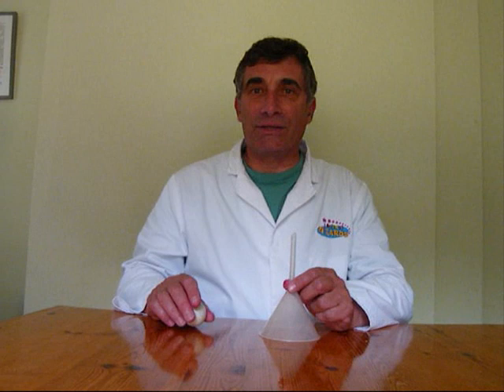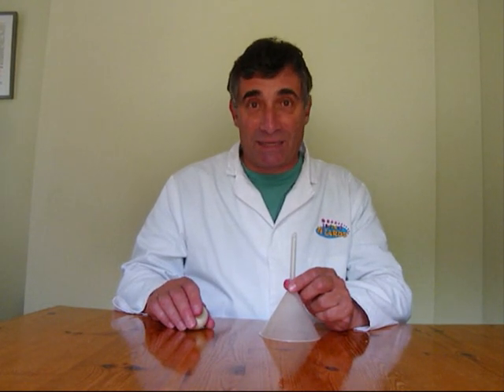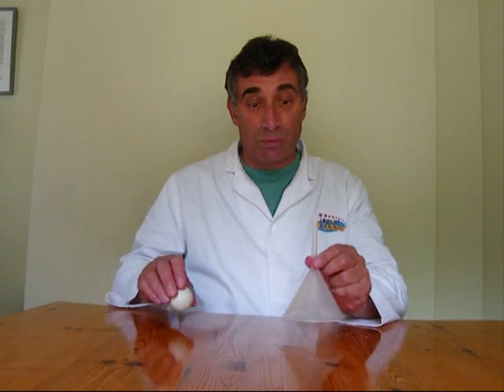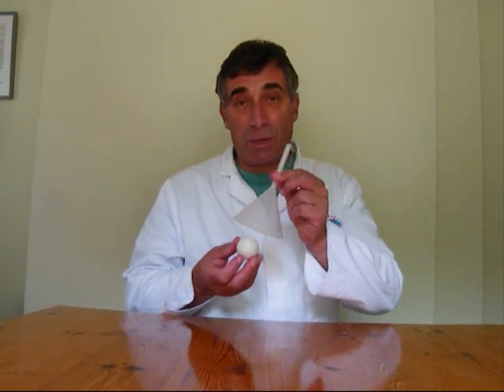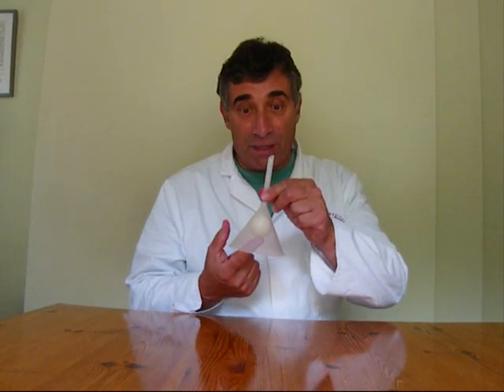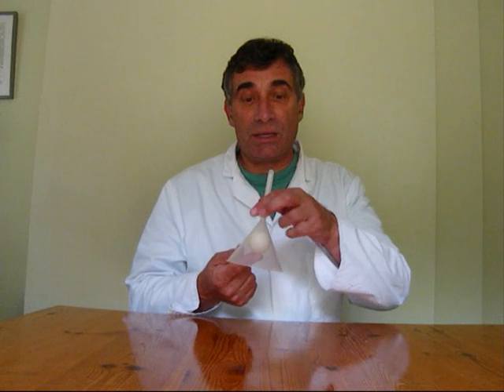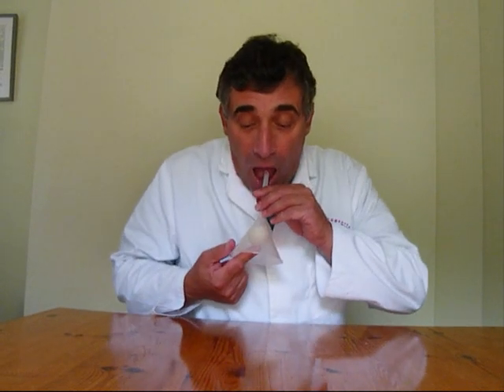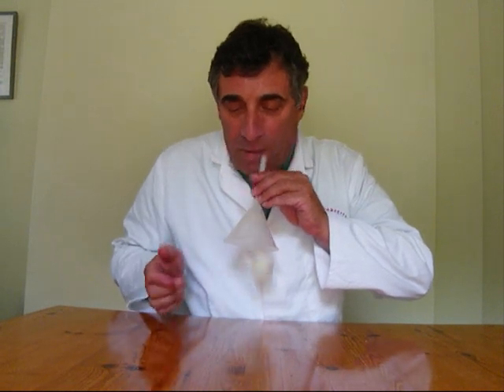Upside Down Ping Pong Ball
Keep a Ping Pong Ball Upside Down